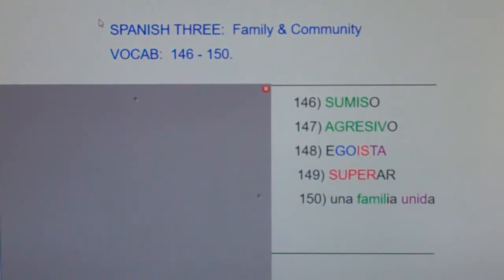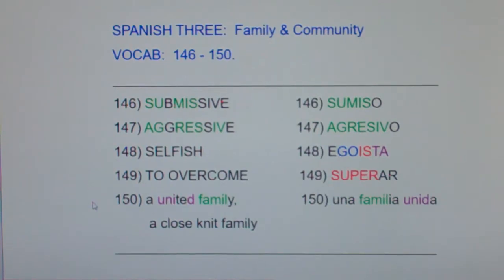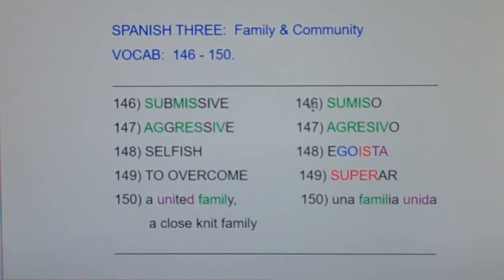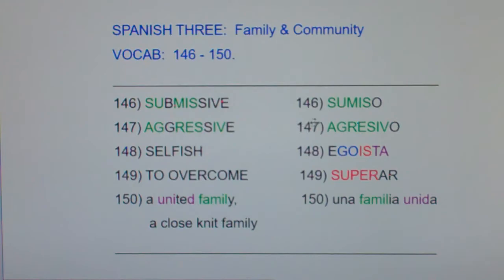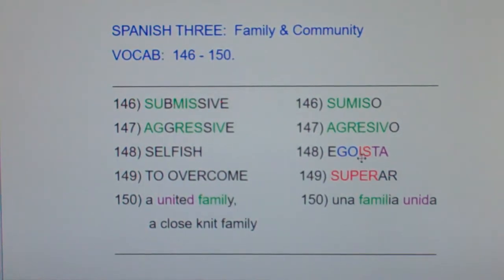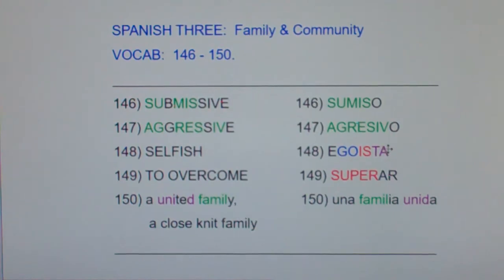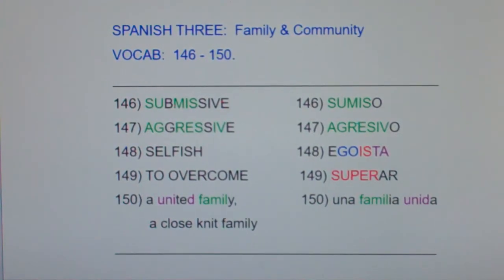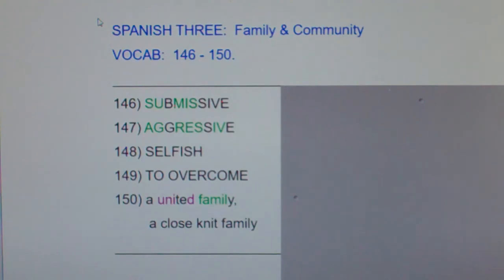3 FC 146-150: sumiso, agresivo, egoista, superar, familia unida...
submissive, aggressive, selfish, to overcome, a united family, a close knit family, a close-knit family.